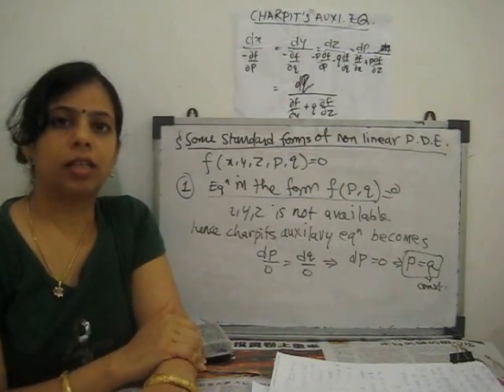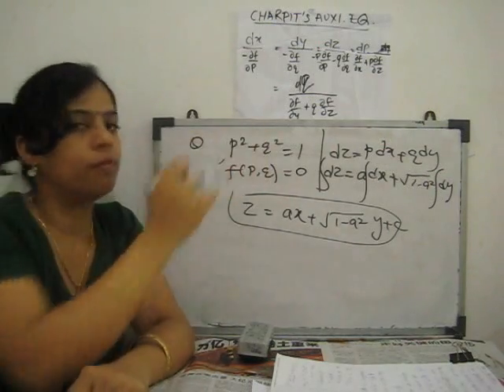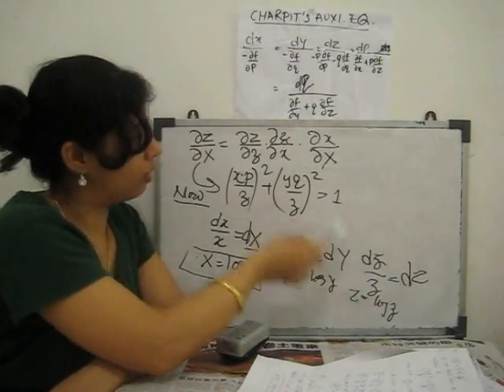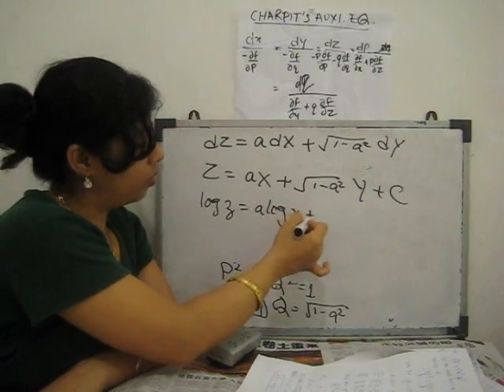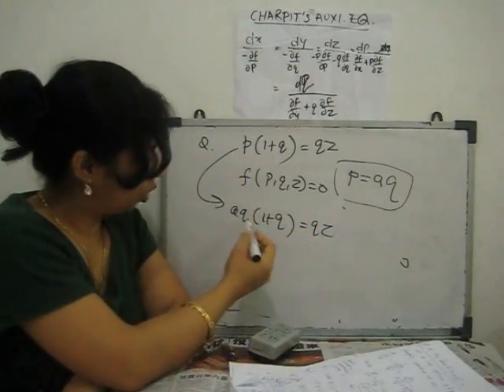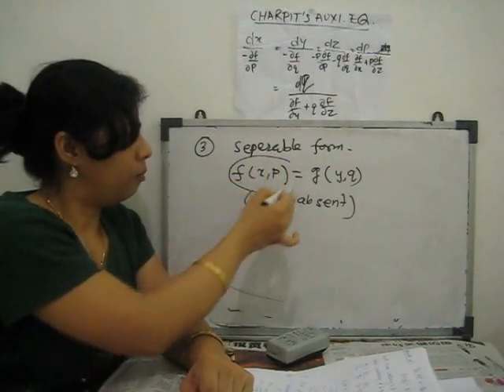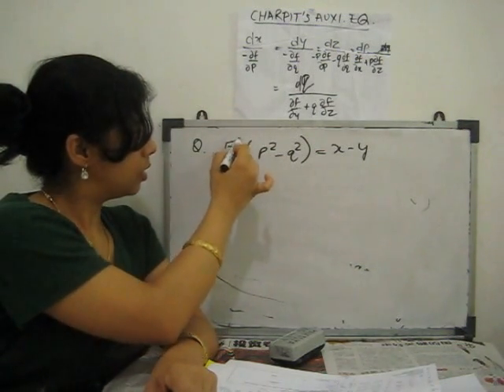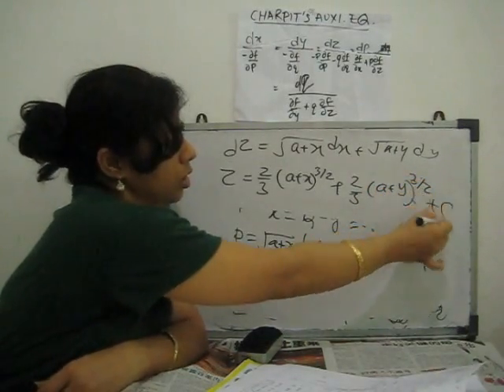Non - Linear partial differential equation of first order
see and learn how to solve non -linear partial differential equation of first order - some special forms